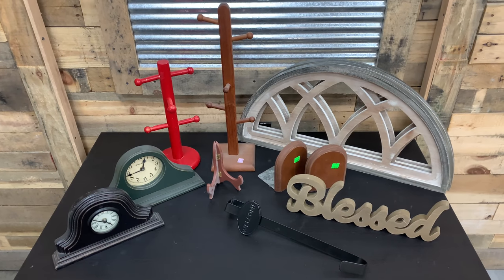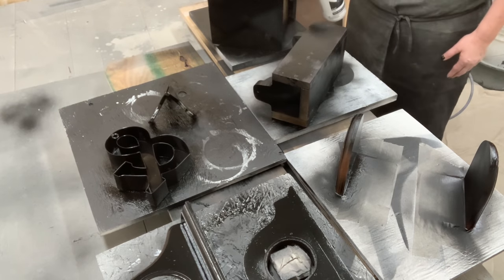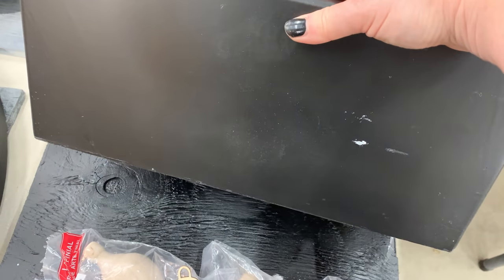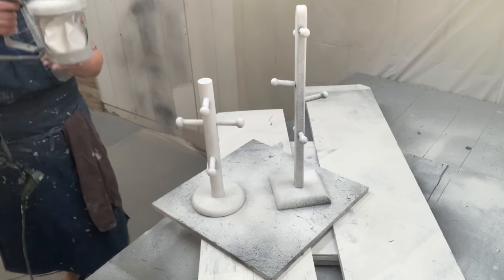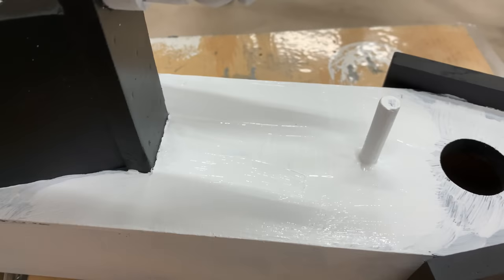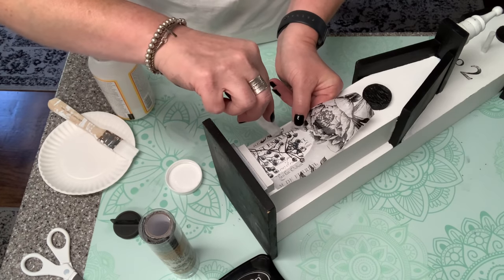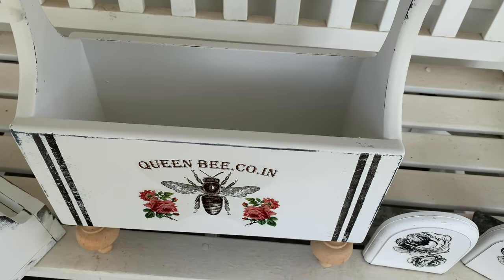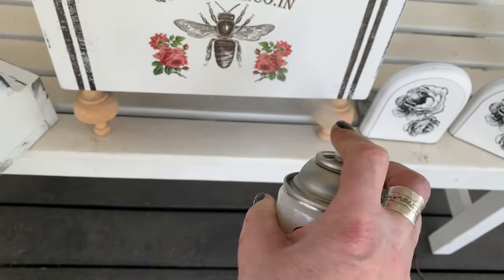Thrift Haul Makeover Part 3 || Using Transfers || Flipping and DIY for Profit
Let's do what we love and love what we do. The perfectly imperfect of making  over thrifted finds. In this video I share with you how I paint up some of my thrifted items and get them ready tp resell.

*Starbond Link*
     SAVE 15%
GINGERCHICKREHAB15

Superclean Super Clean Degreaser
Graco 17A466 TrueCoat 360 DS Paint Sprayer
Rust-Oleum 285140 Ultra Matte Interior Chalked Paint 30 oz, Linen White
Rust-Oleum 302599 Chalked Sealer/Wax Topcoat Spray Paint, 11 oz, Clear
Redesign Transfer Beaut, Beauty Of Life 32.7"X22"
Advantus Idea-Ology Collage Paper Botanical, Multicolor
Small Wood Feet Knobs

Walmart Supplies
Waverly Inspirations 60689E Chalk Paint, Ultra Matte Ink, 8 fl oz
Waverly Inspirations 60761E Chalk Paint Wax, Matte, Antique, 16 fl oz

Scrapbook.com
Dress My Craft - Transfer Me - Queen Bee